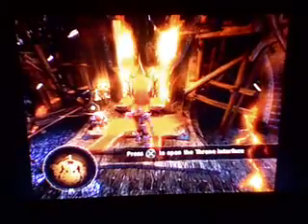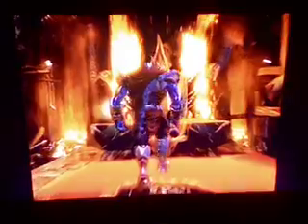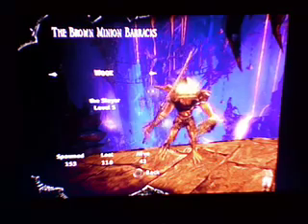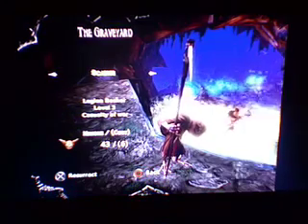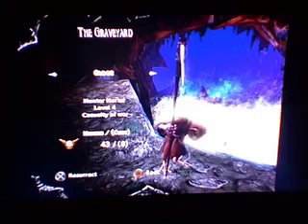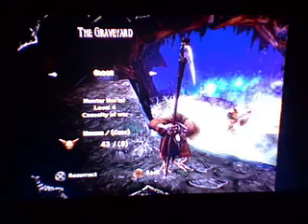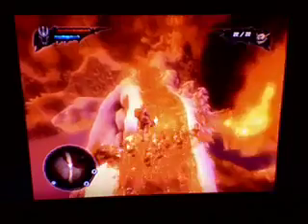Overlord 2 Review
FC's First Multiplat review since we played the 360 and ps3 version of overlord 2 we decided to combine the review.